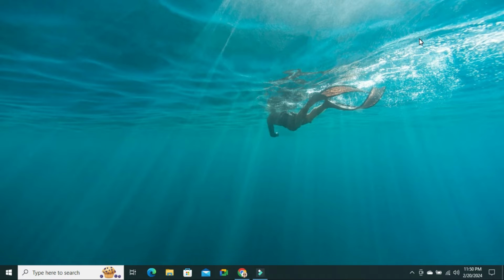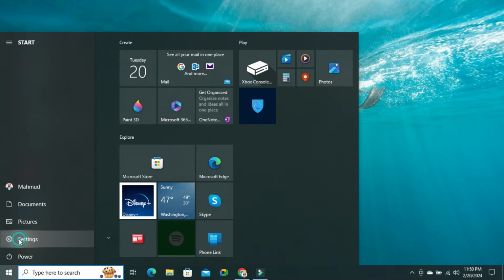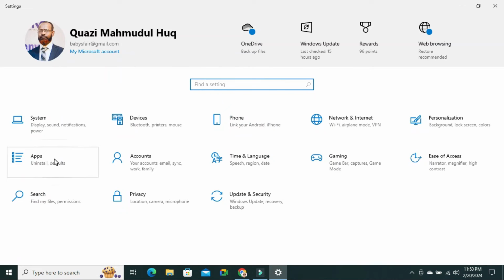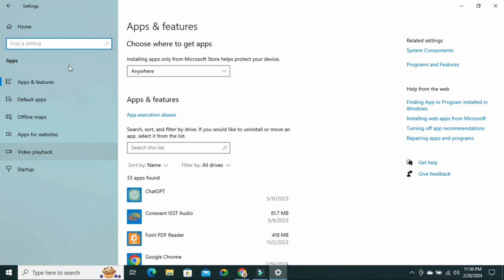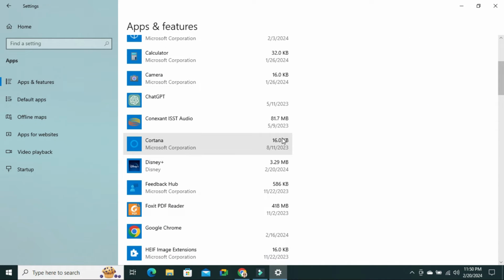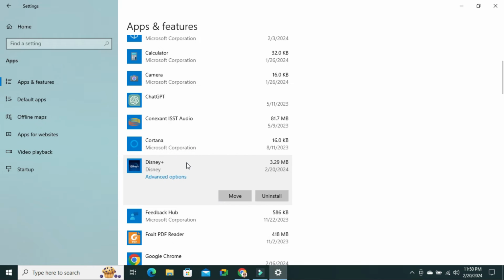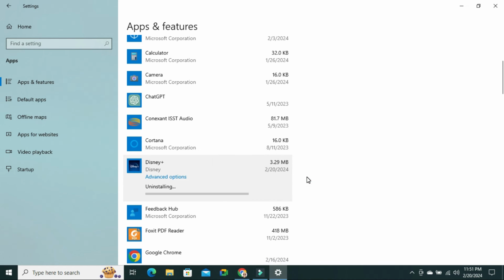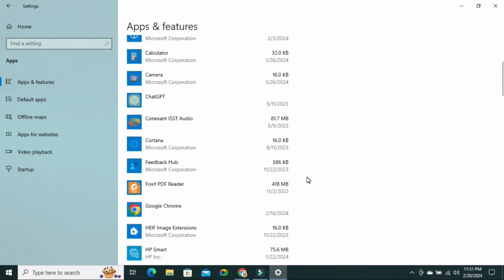How to Uninstall Disney+ App In Windows 10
Learn How to Uninstall Disney+ App In Windows 10 or how to install disney+ app on windows 10 or how to install disney plus app on windows 10 or how to download and install disney+ app on windows 10